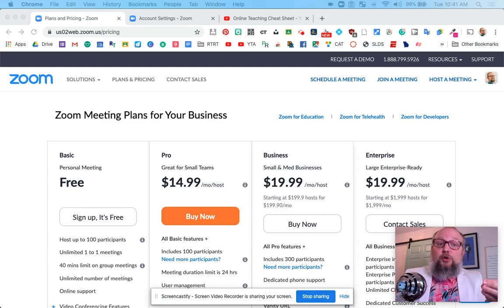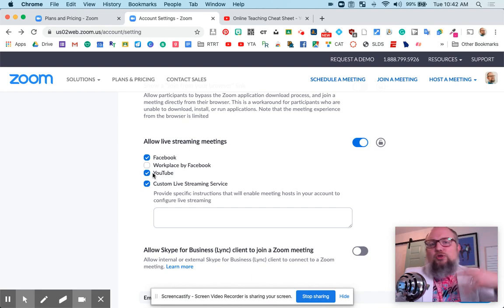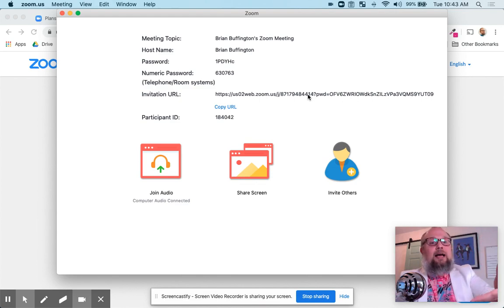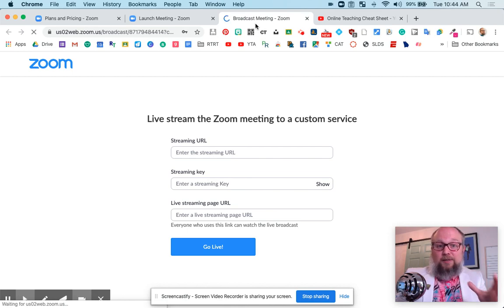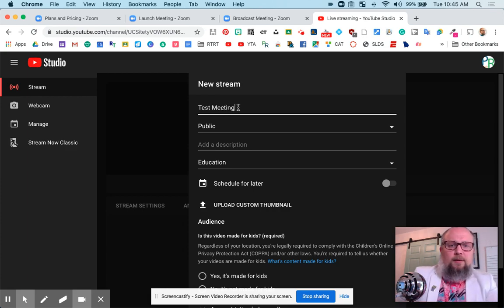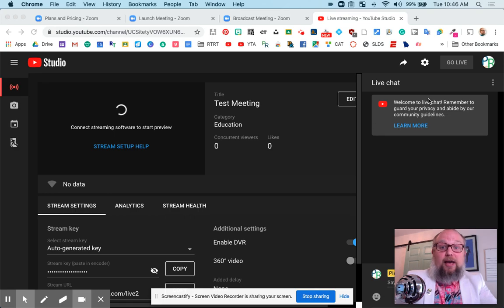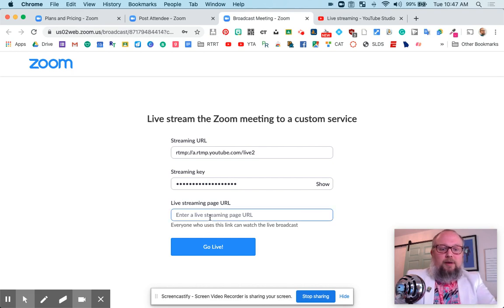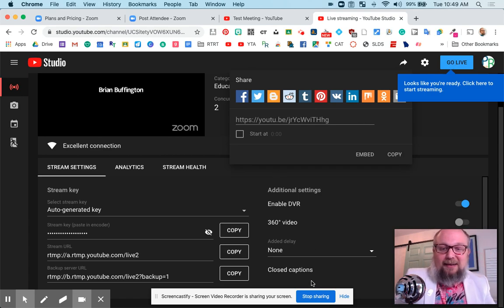How To Live Stream Zoom Meetings to YouTube LIVE! - Part I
This is perfect for school boards or any other type of meeting that needs to be viewed by the public. It safely allows meetings to take place privately while giving a "view-only" option to the public.

Must use Zoom's PRO Account ($14.99 USD per month) to get this option. No contract.